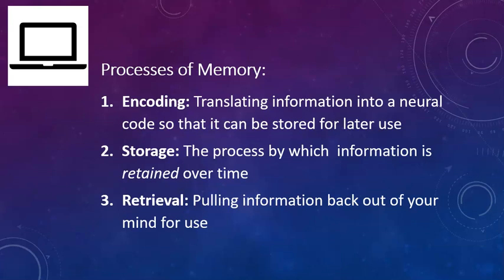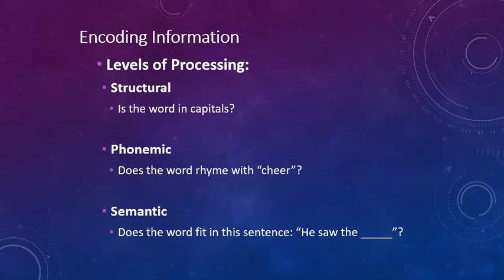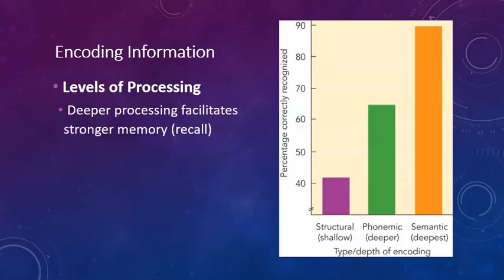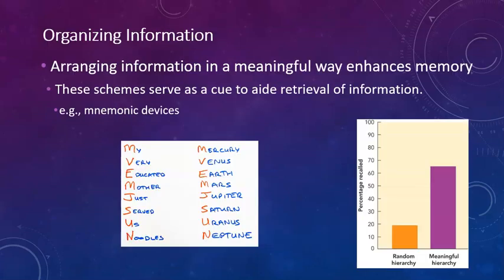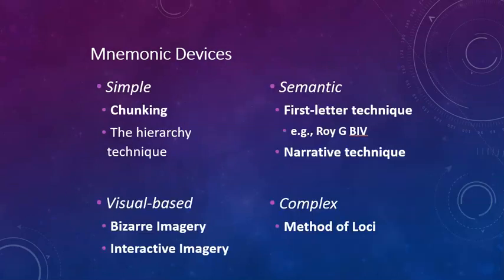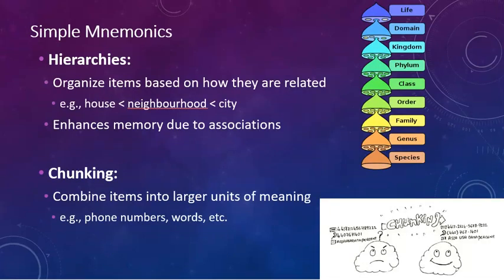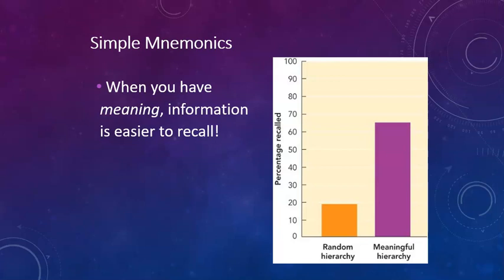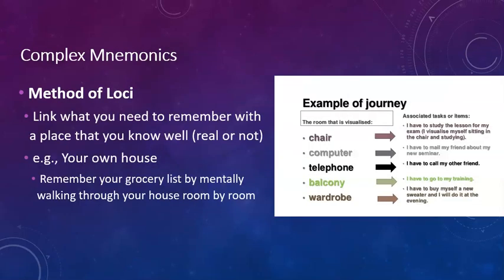Encoding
Psychology 104
Concordia University Edmonton, Fall 2020